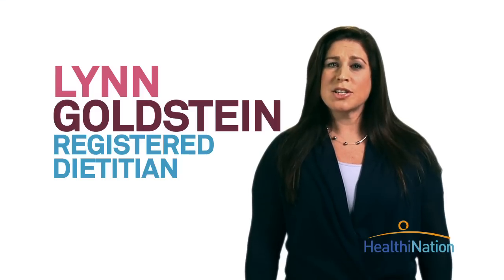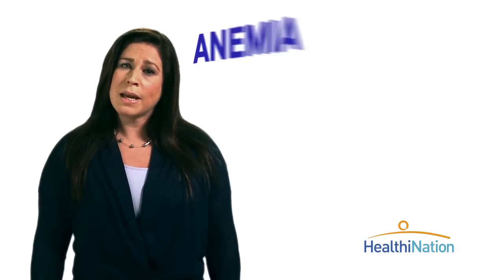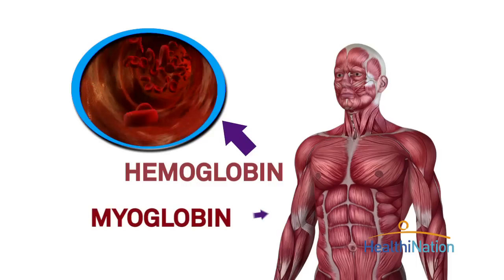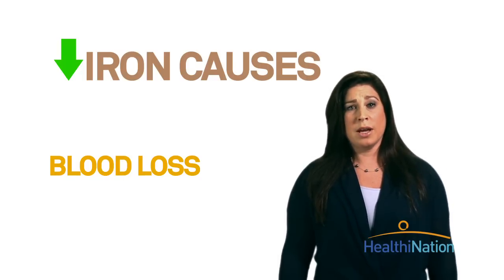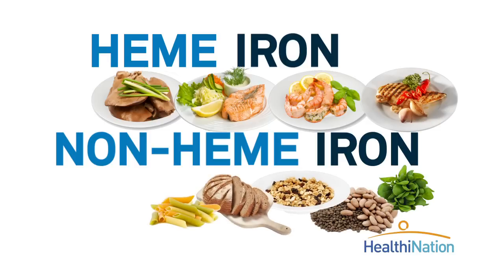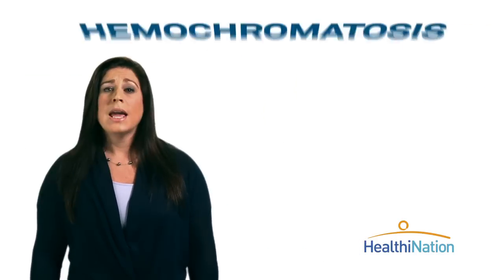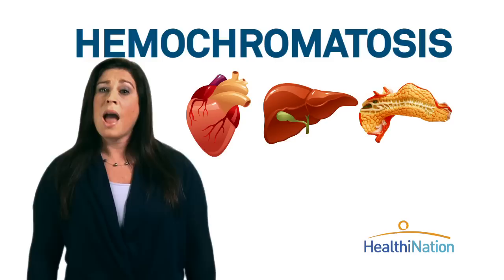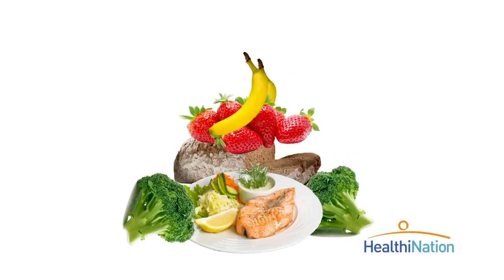Iron Rich Foods: The Essentials of Iron | HealthiNation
Learn more about this essential mineral you need to build a healthy future.

Iron is one of the most plentiful metals on Earth and it isn't just for building skyscrapers.  Iron is an essential building block of our own structure:  We need iron for everything from transporting oxygen around the body to regulating cell growth.

Normally, the body absorbs about 10% of the iron in the foods we eat.  But iron is so vital, our bodies are able to recycle the iron it needs from our old red blood cells when it has to.  Talk about sustainable construction!

Without enough iron, you can develop a condition called anemia. The World Health Organization ranks iron deficiency as the #1 nutritional disorder.  Nearly 80% of the world's population may not get enough iron, and as many as 30% may have full-blown iron deficiency anemia.

When you're anemic, your body doesn't have the iron it needs to make hemoglobin (found in our blood cells) and myoglobin (found in our muscles).  (It's the iron in these two proteins that gives both blood and muscle it's red color.)  Hemoglobin and myoglobin are responsible for carrying and storing oxygen in our body.  When the body doesn't get the oxygen it needs, it can cause a range of symptoms like pale skin, fatigue, and vulnerability to infection.  Cold hands and feet, dizziness, headaches and even an irregular heartbeat can also by symptoms of anemia.

Not having enough iron can be caused by a number of things:  blood loss (including internal bleeding over time say, from an ulcer or certain tumors, or even, in some women, having heavy periods), poor nutrition, the demands of pregnancy, or an inability to absorb enough iron from foods.

Meat is an especially iron-rich food and the form of iron in meat is absorbed especially easily by the body. It's called "heme" iron and it's also found in liver, seafood, and poultry.  Plants contain non-heme iron which is less efficiently absorbed but are still great choices.  These include dark green leafy vegetables (like spinach), beans and iron-fortified foods like certain breakfast cereals, breads and pastas.  Even some dried fruits like raisins and apricots, as well as certain nuts and seeds, can pack a hearty iron punch.

Research has shown that you body absorbs iron more easily when iron-rich food is eaten with foods containing lots of Vitamin C. Good choices for those include fruits like melons, strawberries, kiwis and mangoes, and vegetables like broccoli, peppers, tomatoes, cabbage and even potatoes.

There are also foods that can decrease iron absorption from plant sources.  So listen up vegetarians!  You especially need to know this.  These include soybeans, legumes and whole grains, and foods containing calcium.

Too much iron isn't good either.  In fact, it can be deadly. Hemochromatosis (or Iron Overload Disease) is an inherited condition in which too much iron builds up in the body.  Despite the complicated name, it's one of the most common genetic diseases in the US!  When someone has this condition, during digestion the body absorbs a lot more iron than it needs and then has no way of getting rid of it.  The extra iron is stored in body tissues, especially the heart, liver and pancreas.  Over time, iron levels can become dangerously high, and those organs can be damaged or even fail completely.  Taking too many iron supplements can also lead to iron poisoning.

Trying to adjust iron levels yourself can be hazardous.  See your doctor if you suspect you might have either too much or too little iron in your system.

Sources:
1.    Effects and safety of preventive oral iron or iron + folic acid supplementation for women during pregnancy (Review) Peña-Rosas JP, Viteri FE, C, Protocol first published: Issue 2, 2004, Review first published: Issue 3, 2006, Amended: April 15,2008, Last assessed as up-to-date: June 24, 2009, © 2009 The Cochrane Collaboration. Published by John Wiley & Sons, Ltd.

3. Effects and safety of iron during pregnancy, 1/26/2011, Wiley Online Library: Reference Work: The Cochrane Library 2009, Issue 4 (accessed February, 2011

4. Dietary Guidelines for Americans (accessed February, 2011